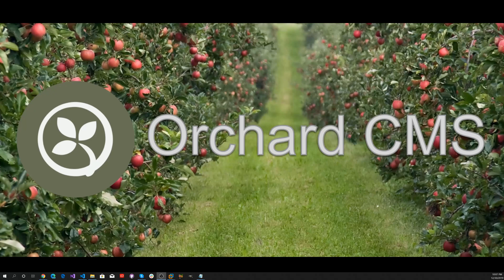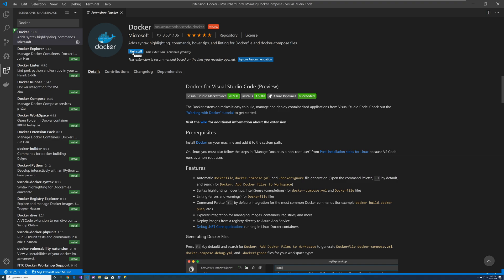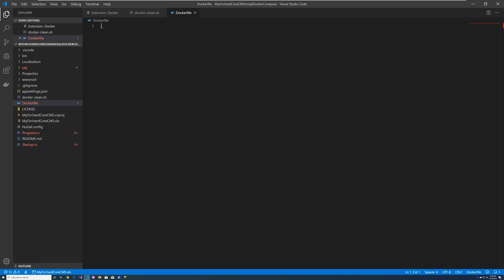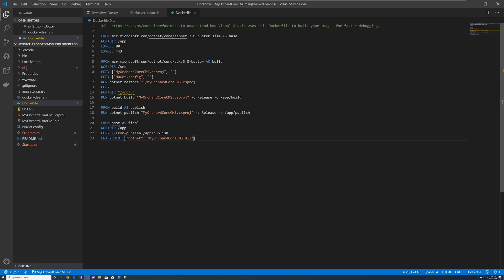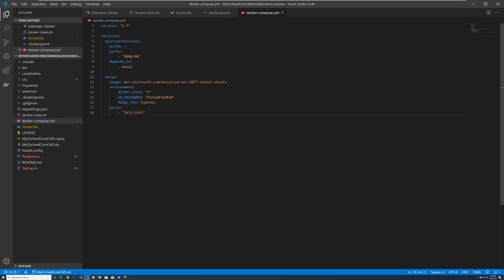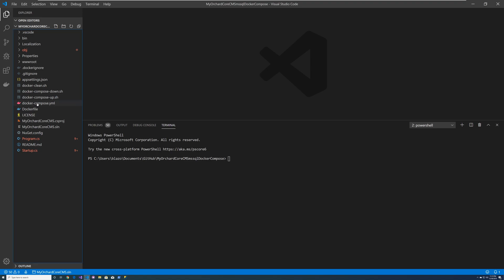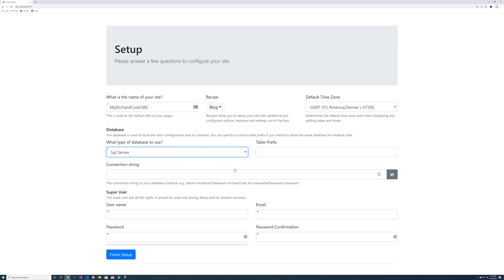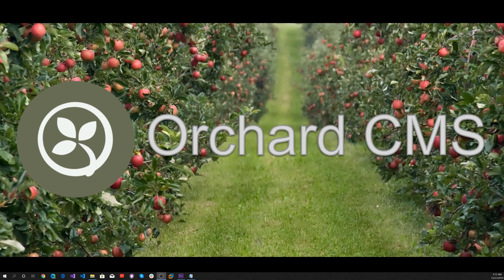Setting up Orchard Core Web App and a MS SQL Server running in Docker Containers via Docker Compose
Setting up Orchard Core CMS Web App and an MS SQL Server running in Docker Containers via Docker Compose